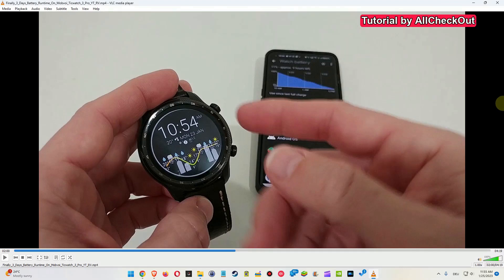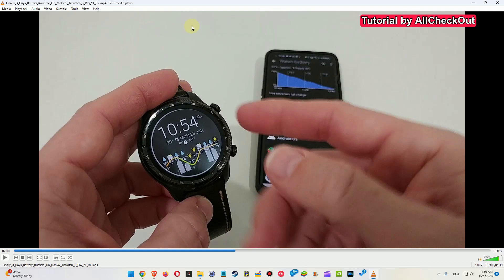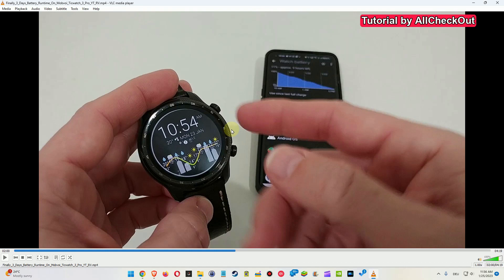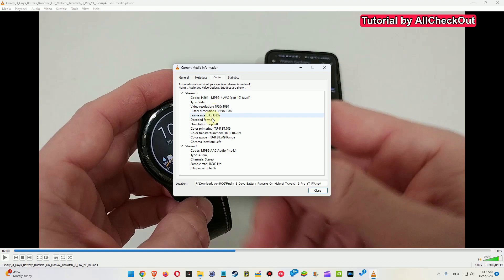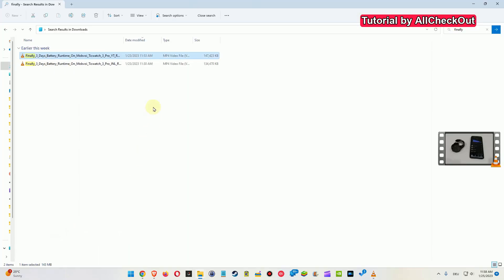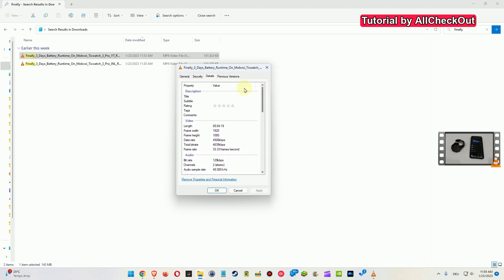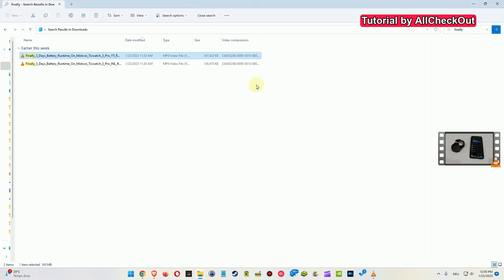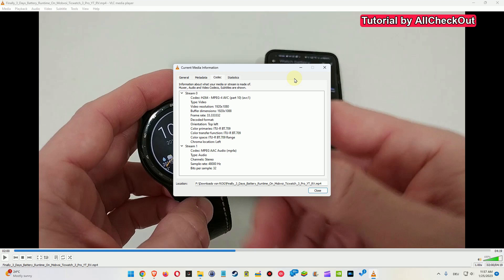How To Find Out Which Codec A Video File Is Using (Super Easy Now!)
BTW: What is a video codec?  "A video codec is an electronic circuit or software that compresses or decompresses digital video. It converts uncompressed video to a compressed format or vice versa"

I've already made a video about how to find the codec information without installing any software. If you're interested then this is the video for you

Of course you can download some tools to tell you that. For some you have to pay and some come with other type of 'cost' (e.g. adware), hence we are looking for some built-in way to do that. Watch the video and see.

This is the reference page, where you have to match the 'video compression' number from the windows explorer